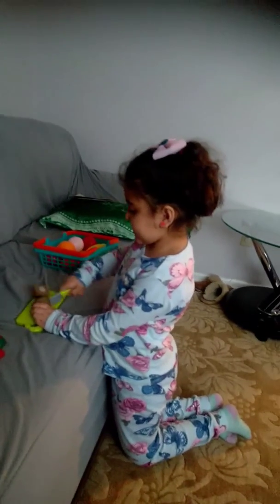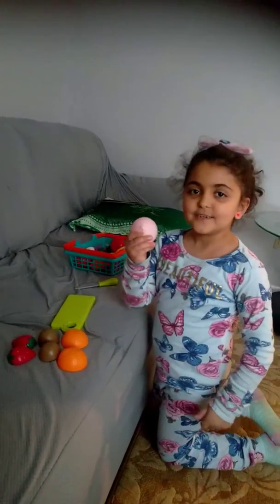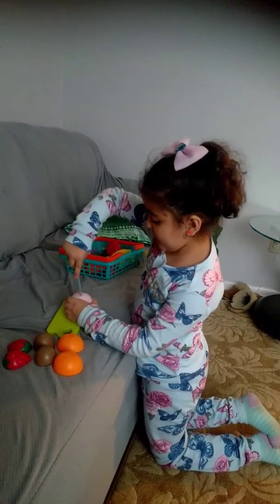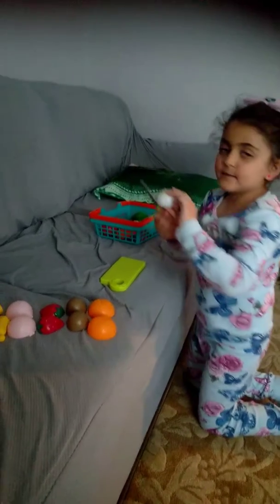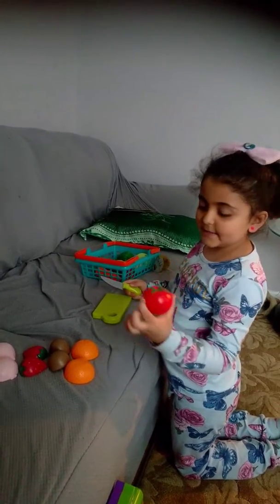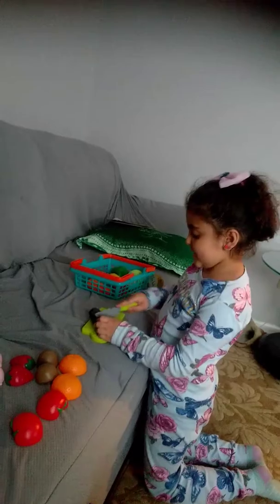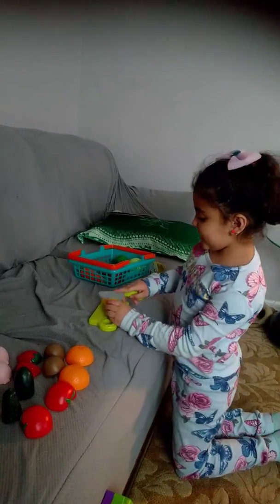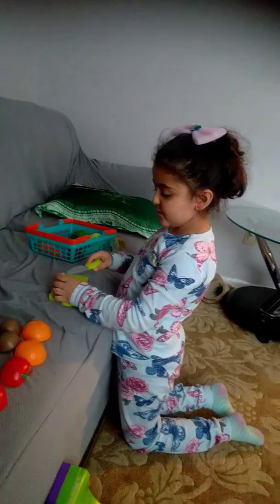Kids playing plastic fruits